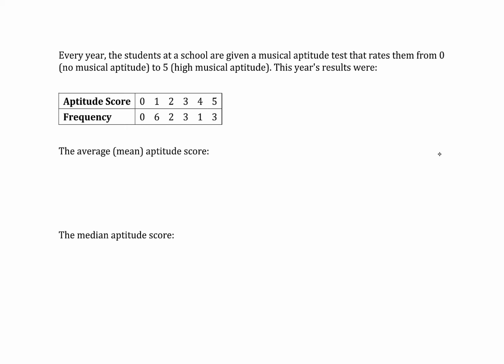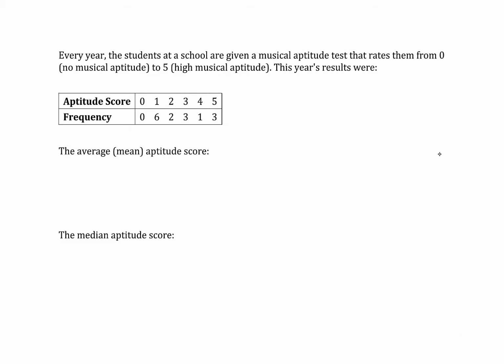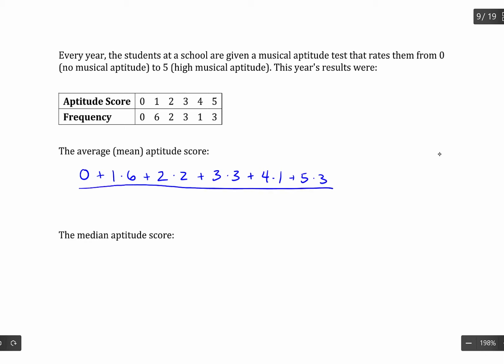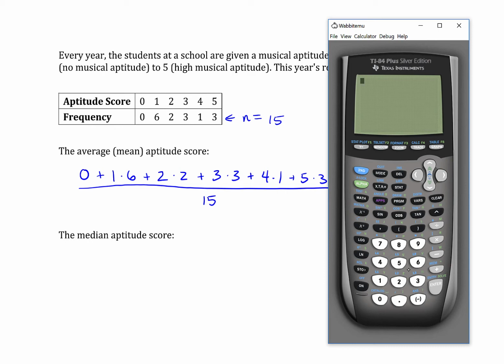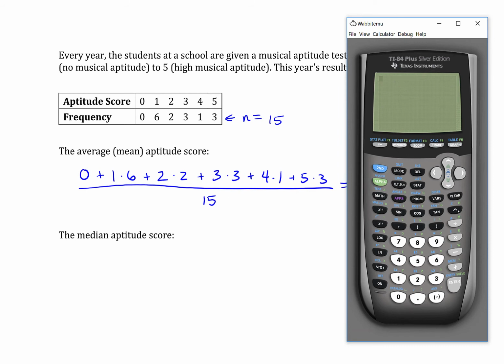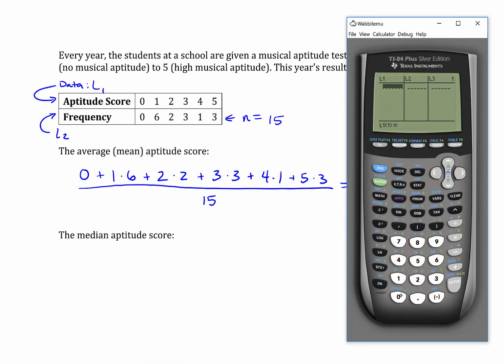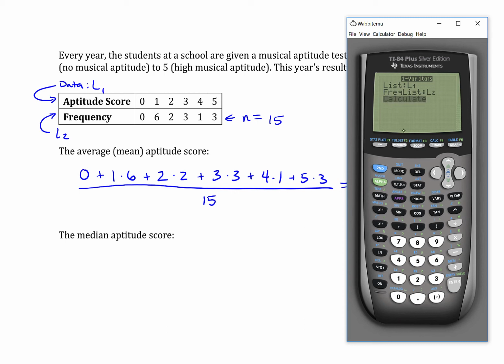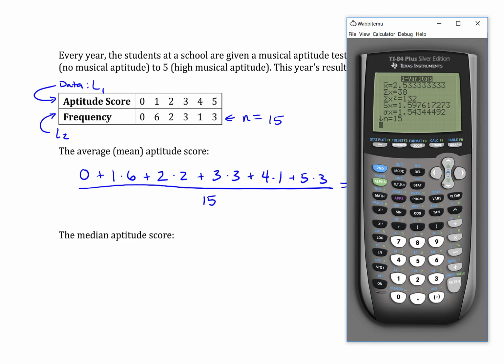Measures of Central Tendency: Weighted Mean: Musical Aptitude Test